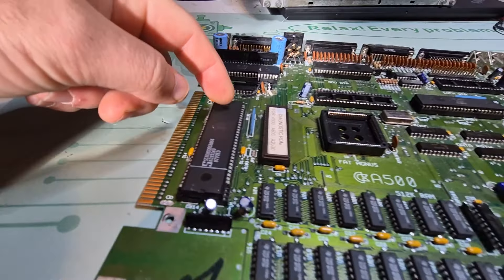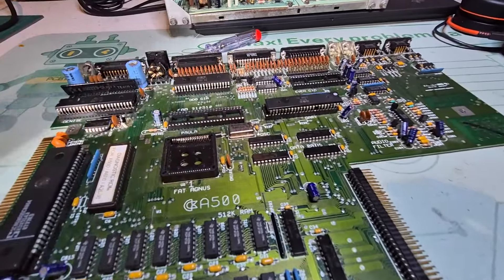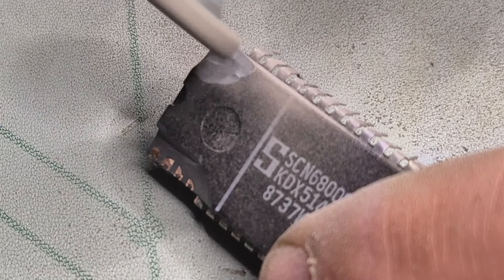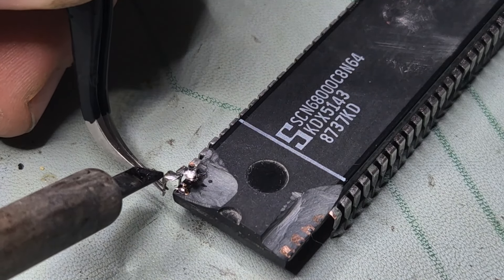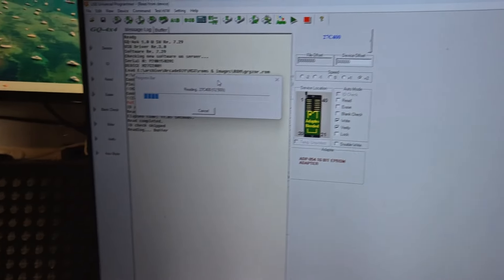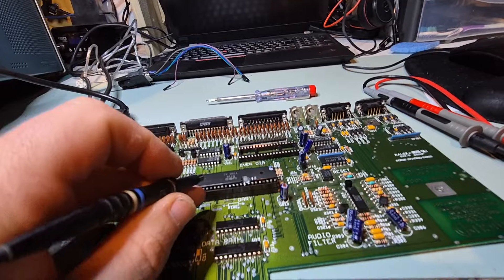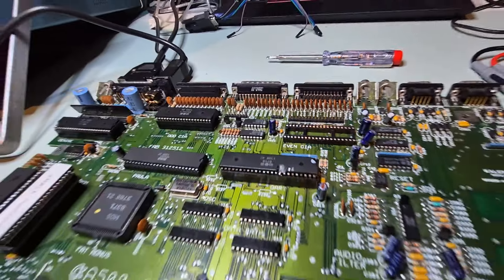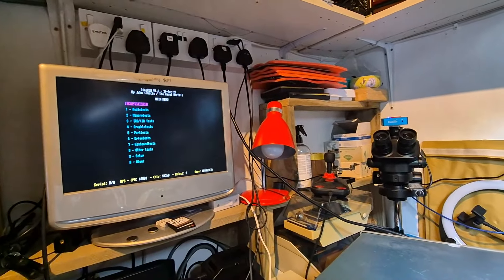Amiga 500 Rev5 broken IC leg repairs